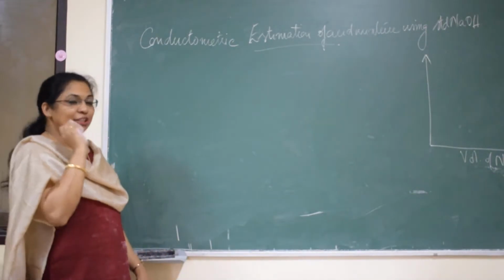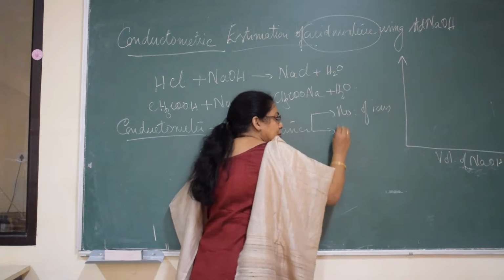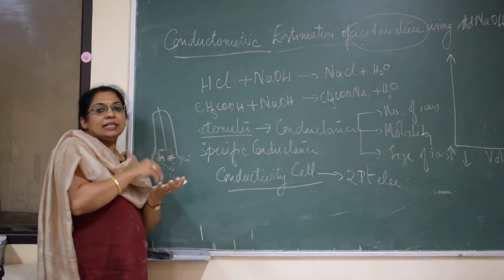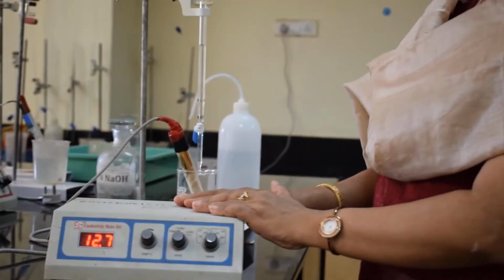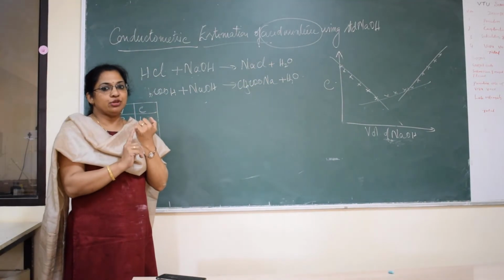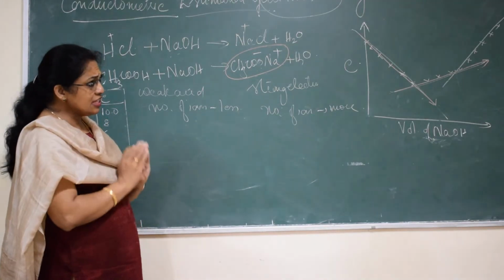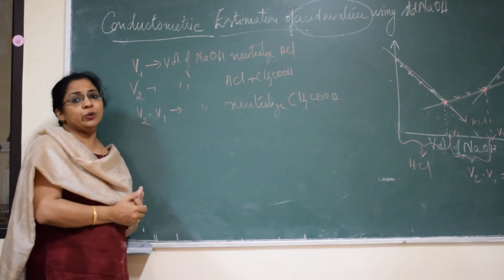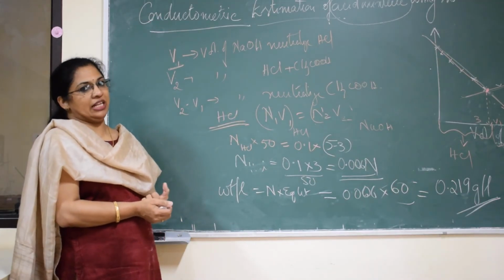Conductometric estimation of acid mixture using std NaOH solution